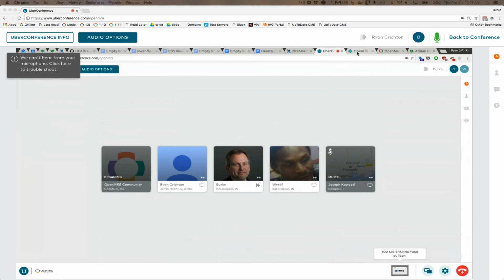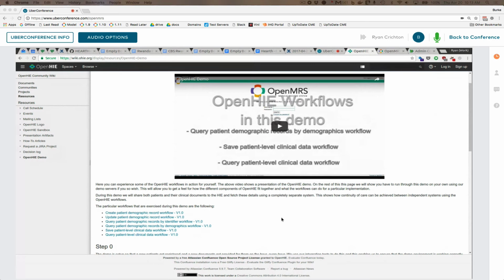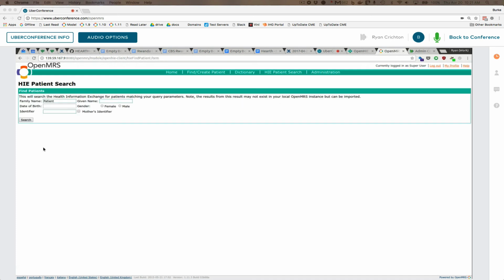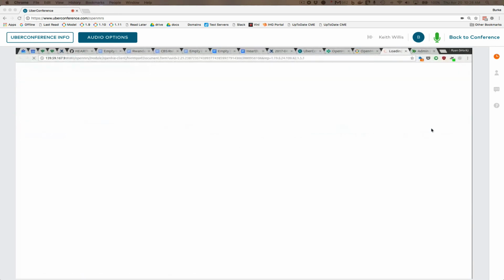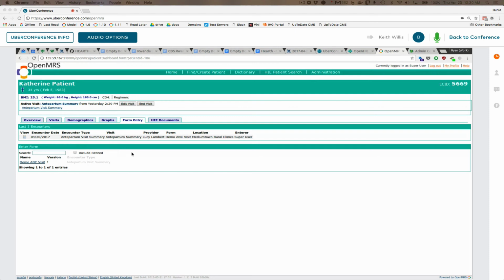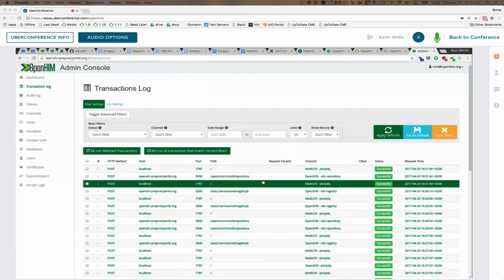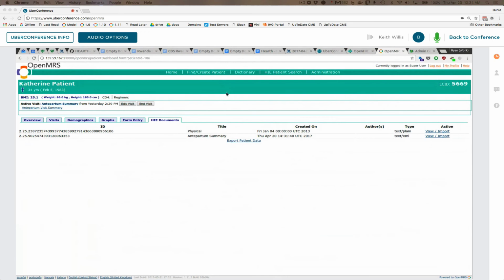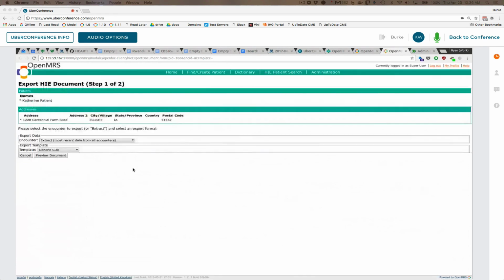OpenMRS Developers Forum 2017-04-20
OpenHIE Demo and Update